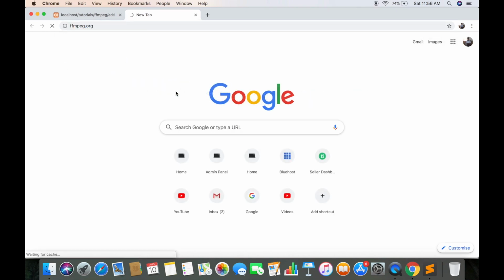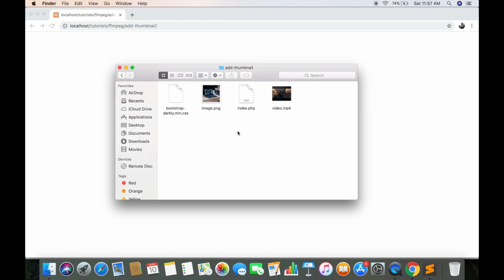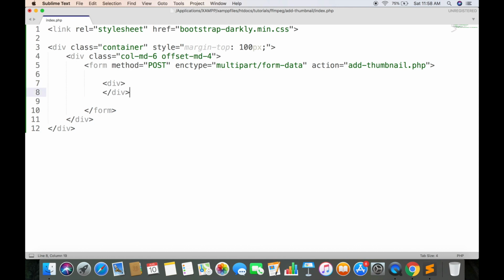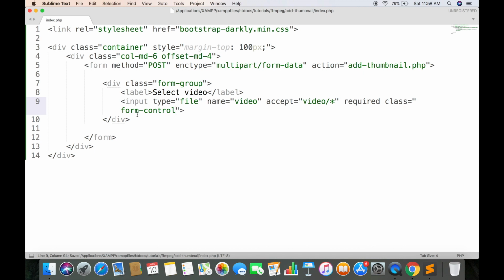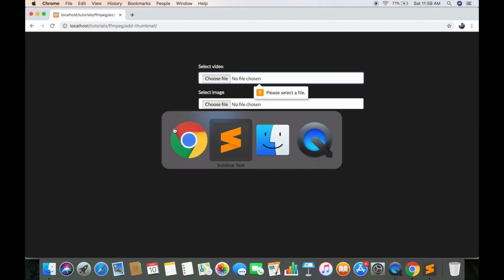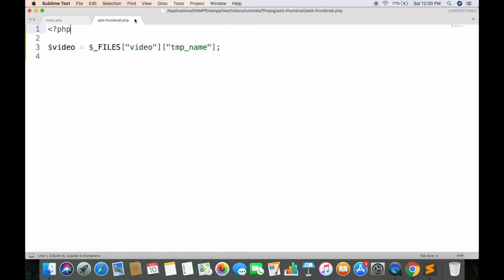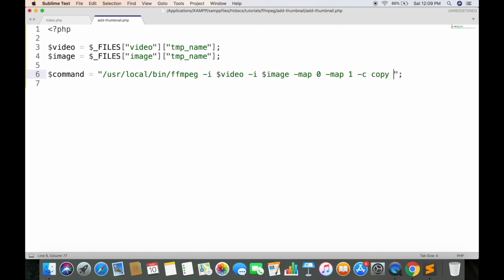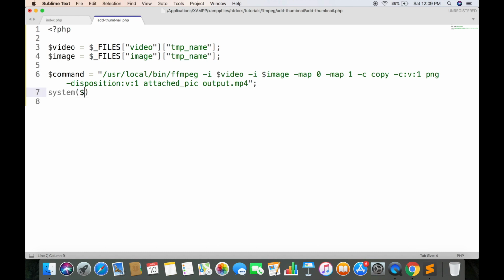Add thumbnail to video - PHP & FFmpeg